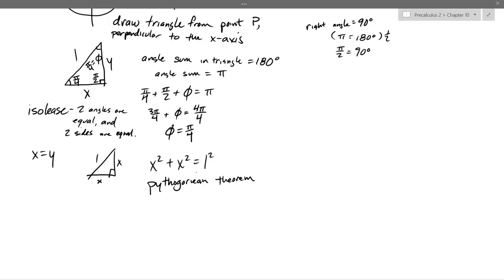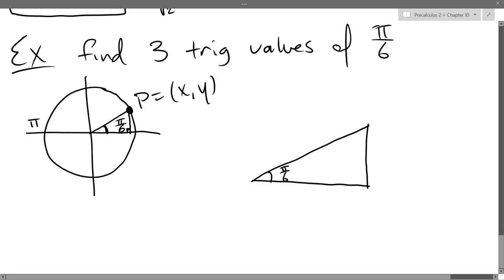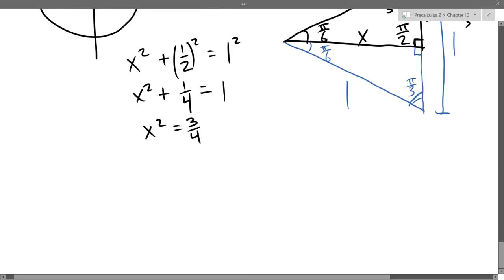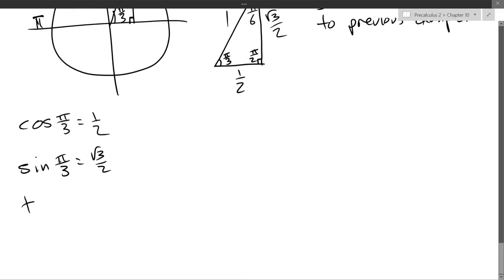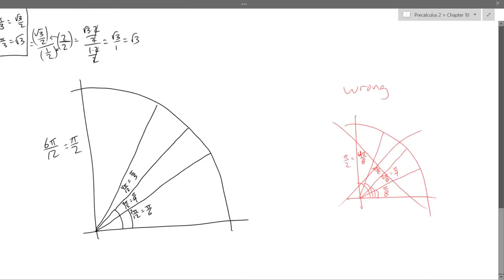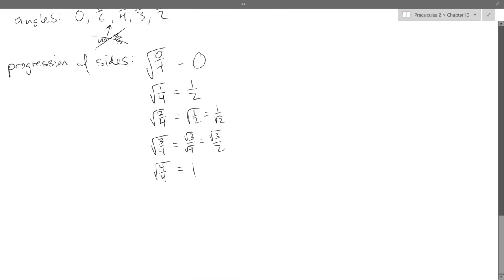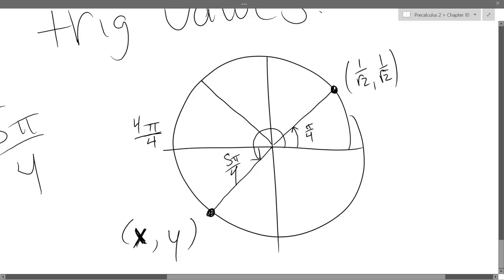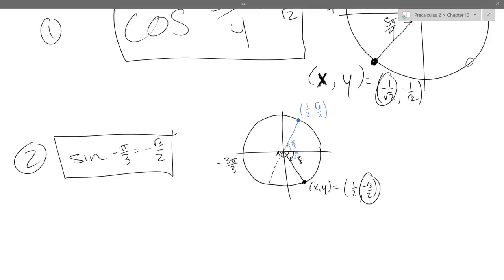Chris C's Precalculus 2 lecture 2017 01 09